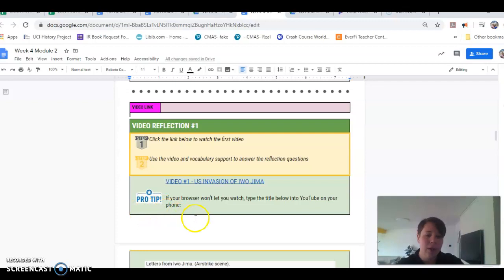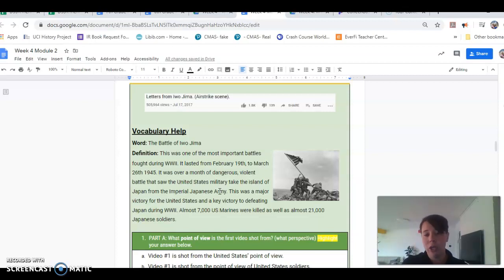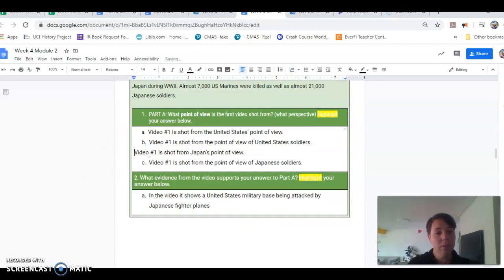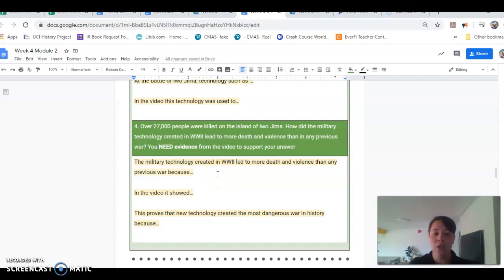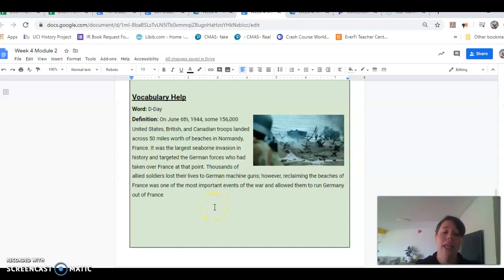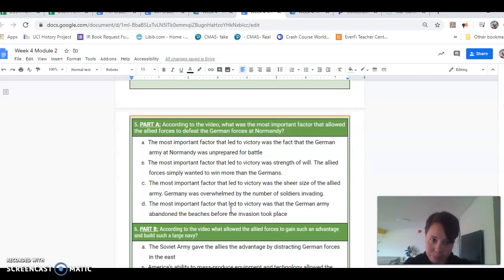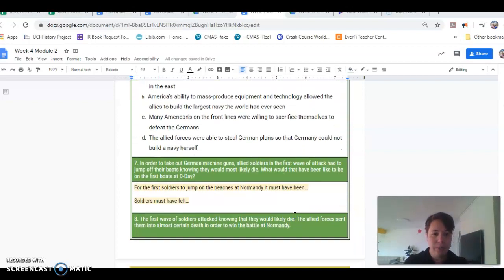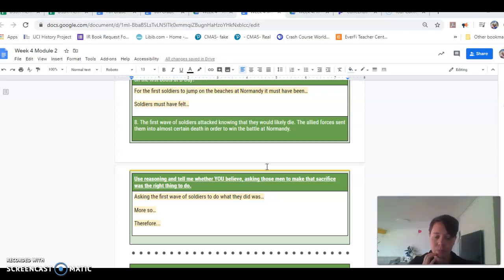Week 4 Mod 2: Video Reflections